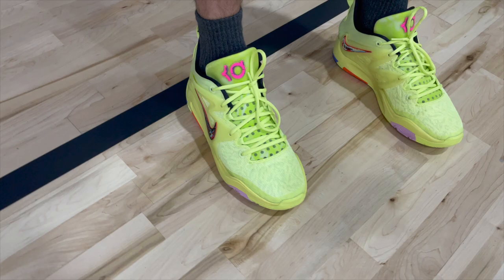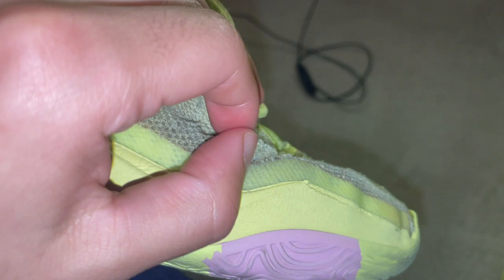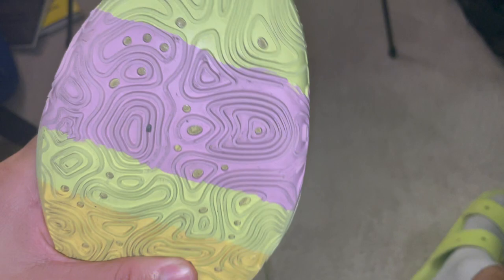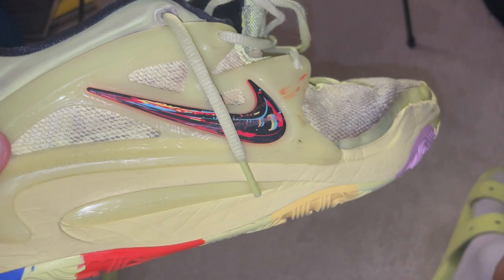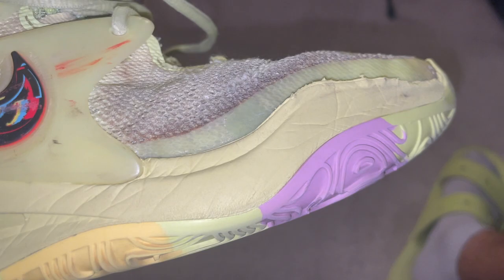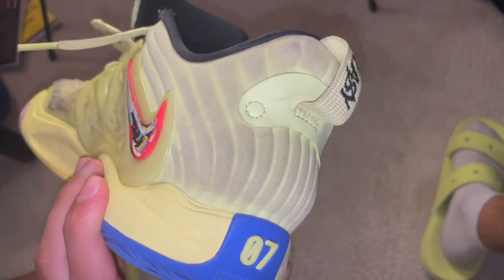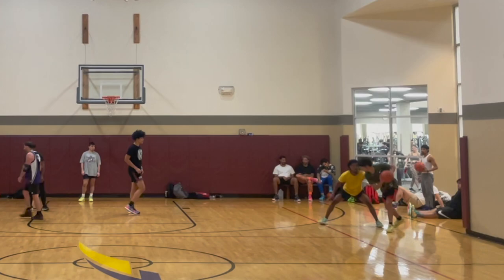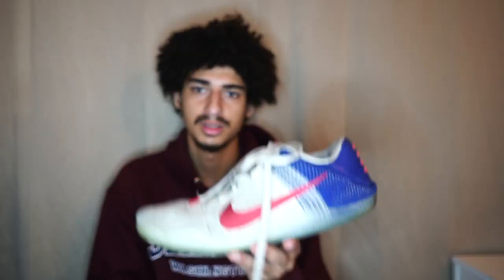The Nike KD 15's, after 3 months of hooping every day...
Got another shoe review for y'all! I did a review a couple moths ago on these and here's an update!